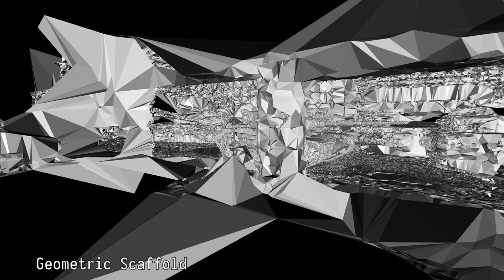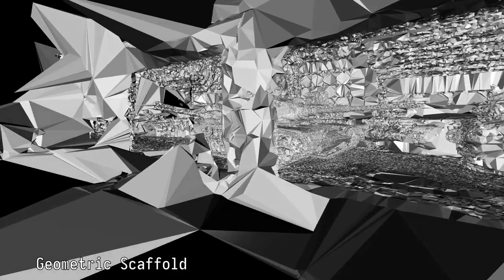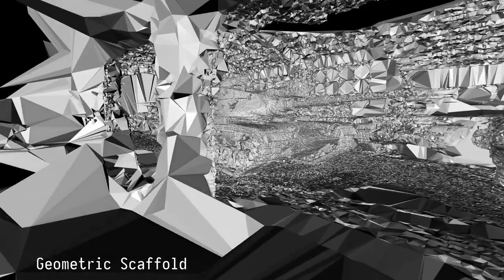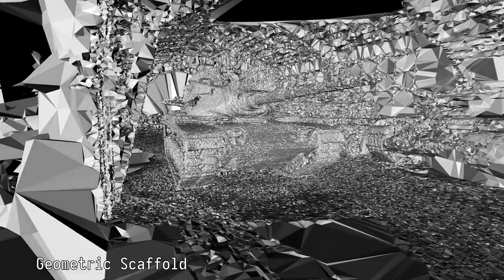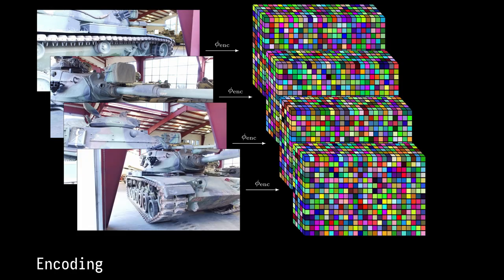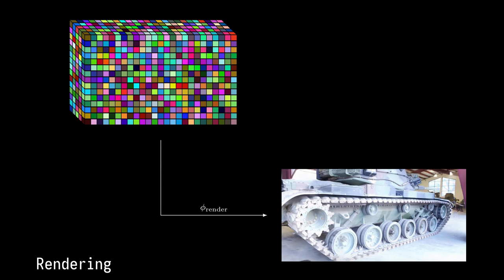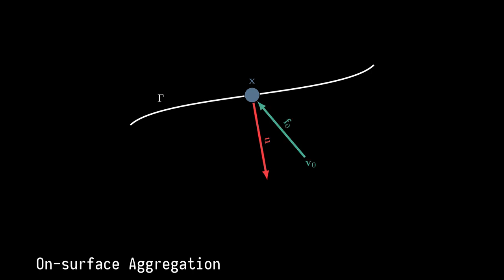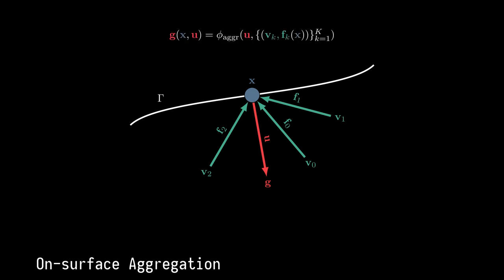Stable View Synthesis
Gernot Riegler and Vladlen Koltun
Computer Vision and Pattern Recognition (CVPR), 2021

We present Stable View Synthesis (SVS). Given a set of source images depicting a scene from freely distributed viewpoints, SVS synthesizes new views of the scene. The method operates on a geometric scaffold computed via structure-from-motion and multi-view stereo. Each point on this 3D scaffold is associated with view rays and corresponding feature vectors that encode the appearance of this point in the input images. The core of SVS is view-dependent on-surface feature aggregation, in which directional feature vectors at each 3D point are processed to produce a new feature vector for a ray that maps this point into the new target view. The target view is then rendered by a convolutional network from a tensor of features synthesized in this way for all pixels. The method is composed of differentiable modules and is trained end-to-end. It supports spatially-varying view-dependent importance weighting and feature transformation of source images at each point; spatial and temporal stability due to the smooth dependence of on-surface feature aggregation on the target view; and synthesis of view-dependent effects such as specular reflection. Experimental results demonstrate that SVS outperforms state-of-the-art view synthesis methods both quantitatively and qualitatively on three diverse real-world datasets, achieving unprecedented levels of realism in free-viewpoint video of challenging large-scale scenes.